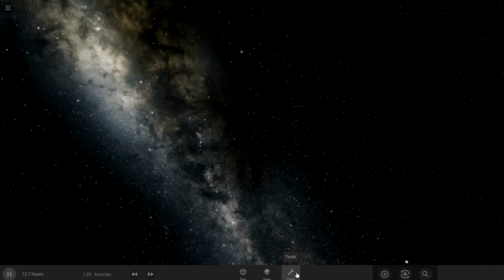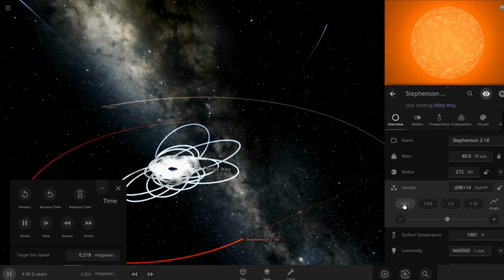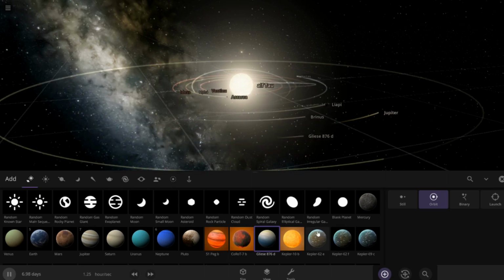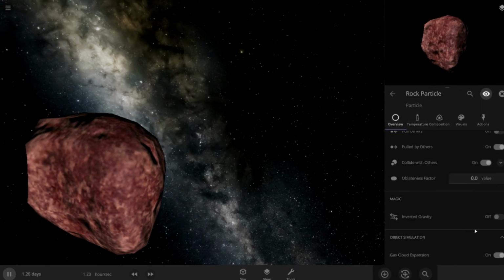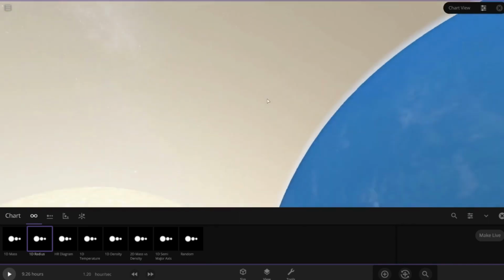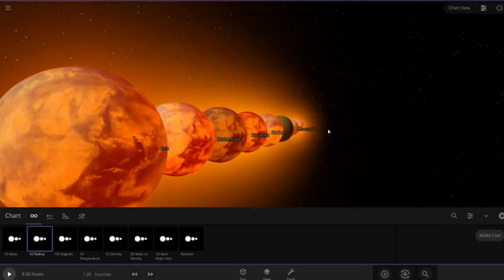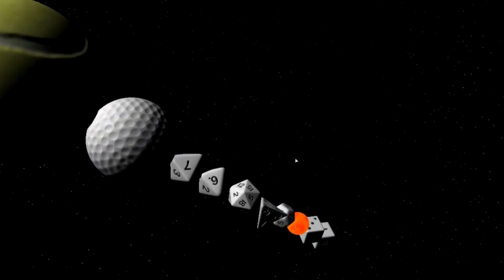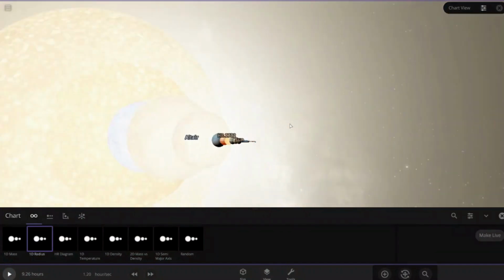SCALE OF EVRYTHING- Universe Sandbox